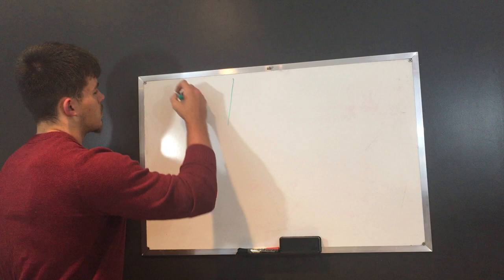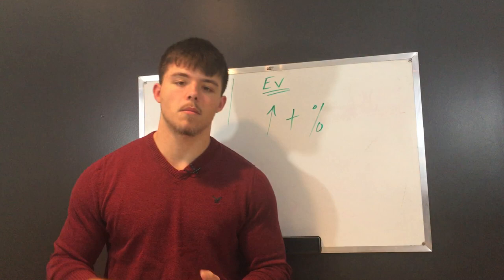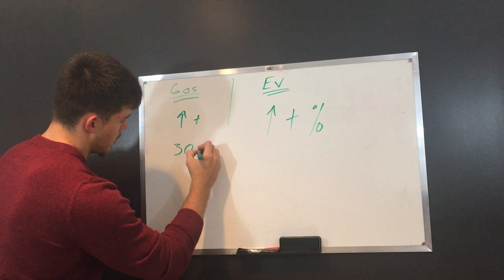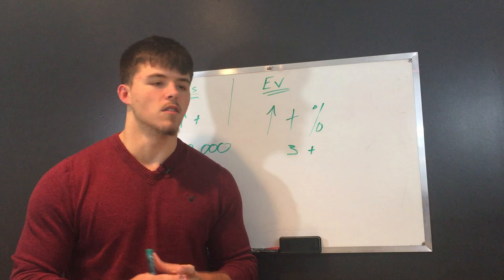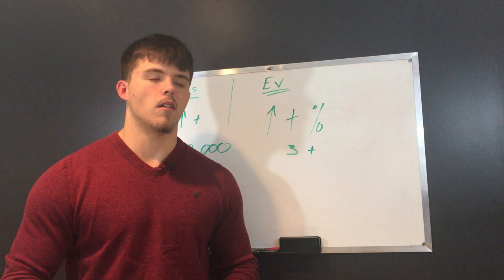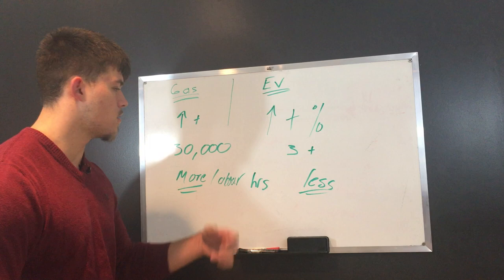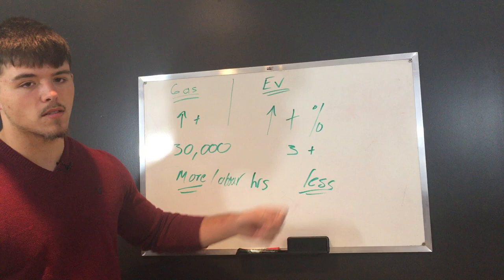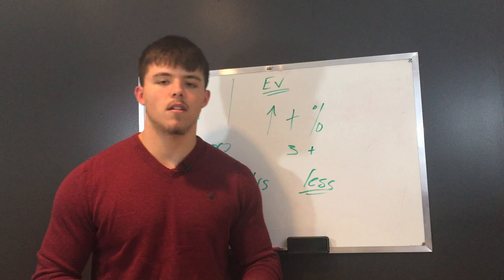The Future of the Automotive Industry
The automobile will become much different in the decades to come which will in turn affect many other things with it. In this video I talk about some of those changes to be expected.